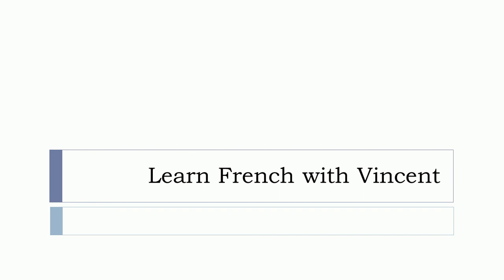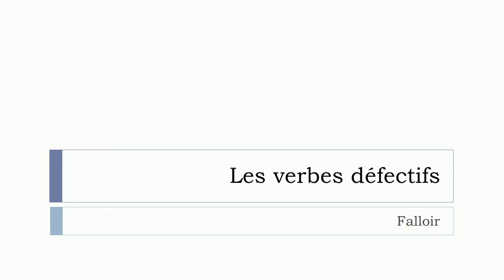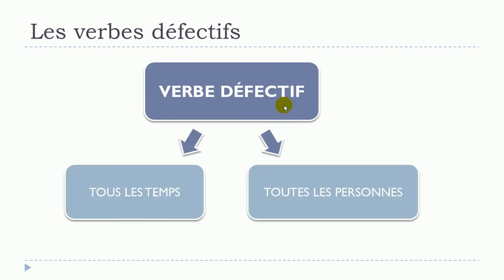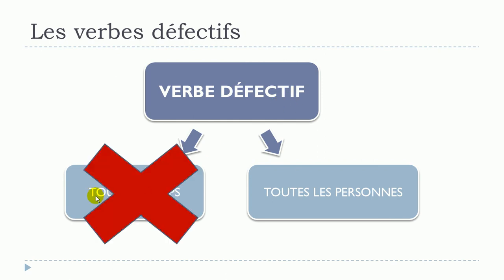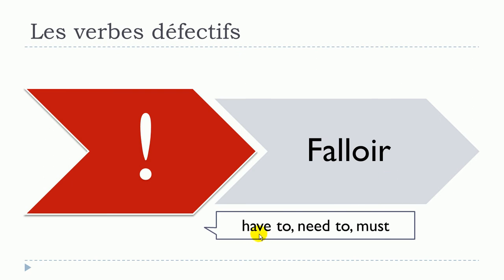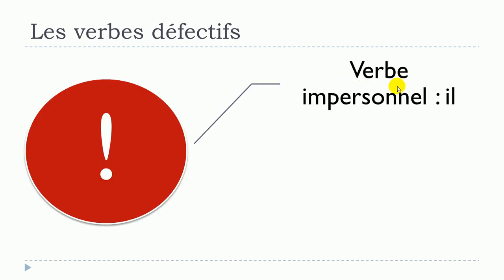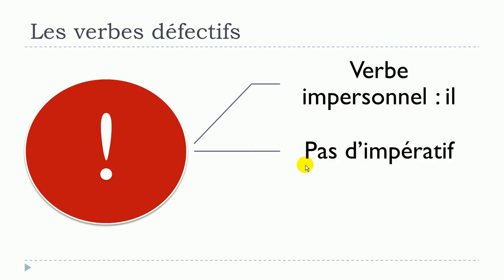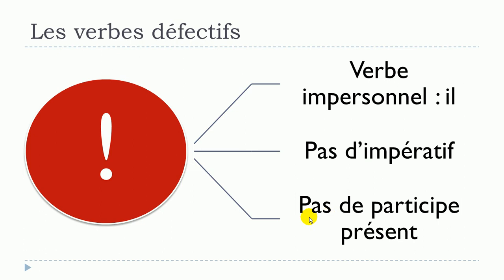Learn French Les verbes défectifs